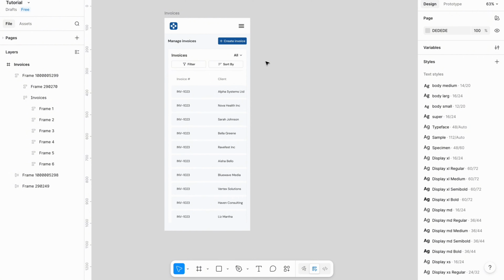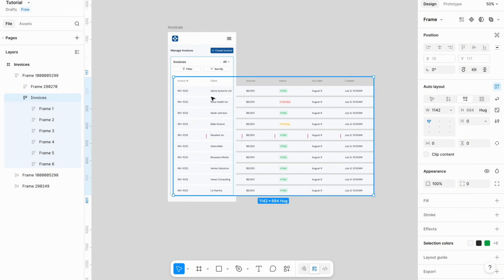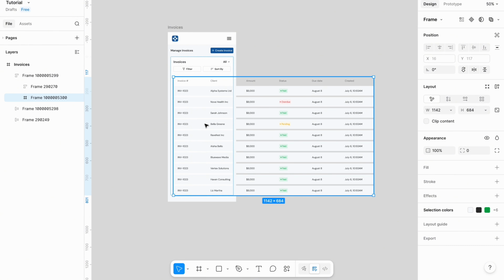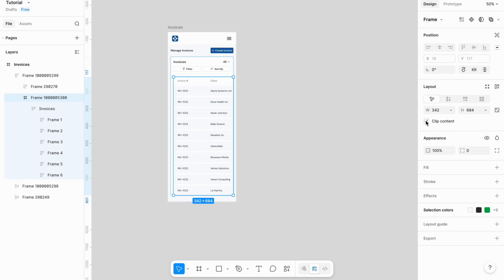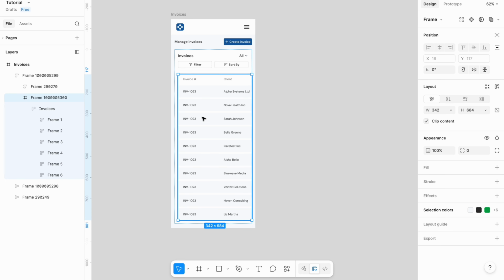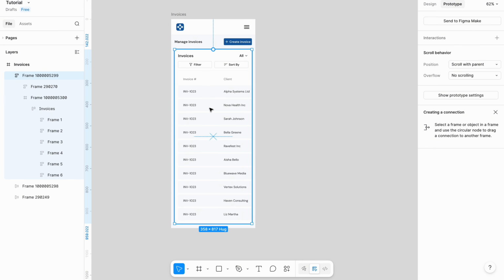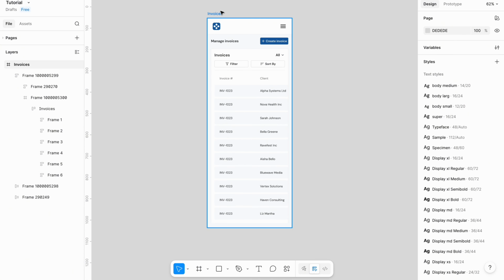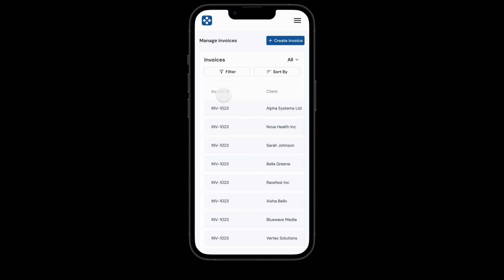How to Create Horizontal Scroll Interaction for Mobile Tables in Figma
In this tutorial, you’ll learn how to create horizontal scroll interaction for mobile tables in Figma using clip content, overflow, and prototyping.

This video focuses purely on interaction and behavior, showing how large dashboard tables can scroll horizontally on mobile screens without breaking layout.

We cover:
– Horizontal scroll interaction for mobile tables
– Clip content & overflow setup in Figma
– Prototyping scroll behavior for dashboard tables
– Realistic mobile table interactions used in SaaS and fintech products

This video is part of a Dashboard Design series, covering web and mobile dashboards, responsive tables, components, and interactive UI patterns in Figma.